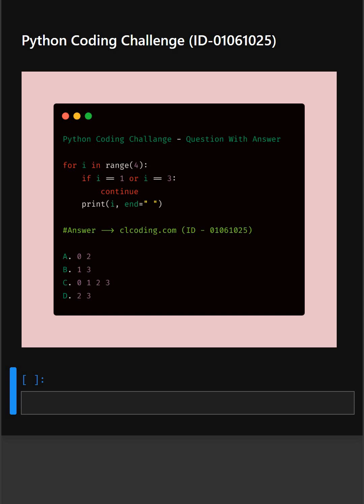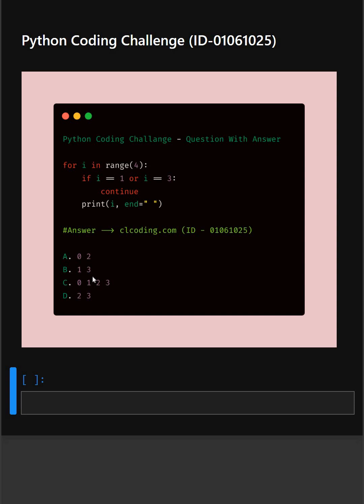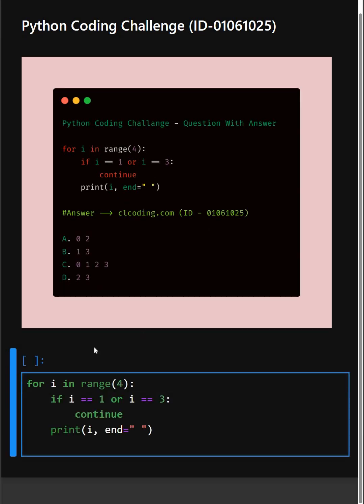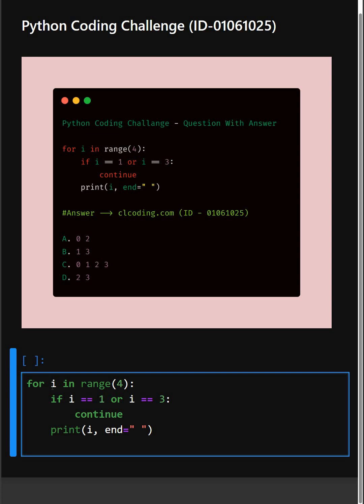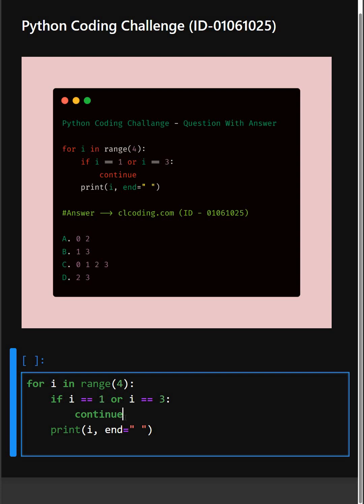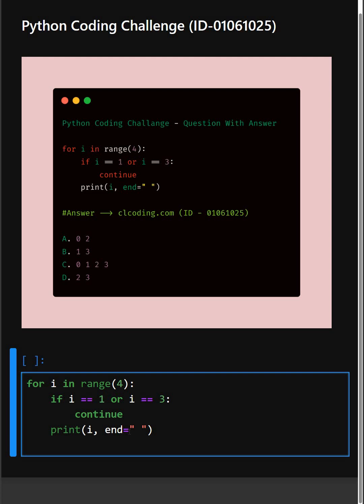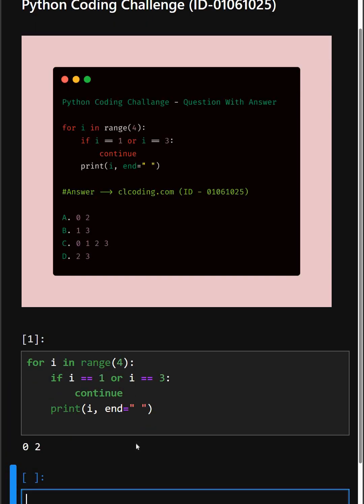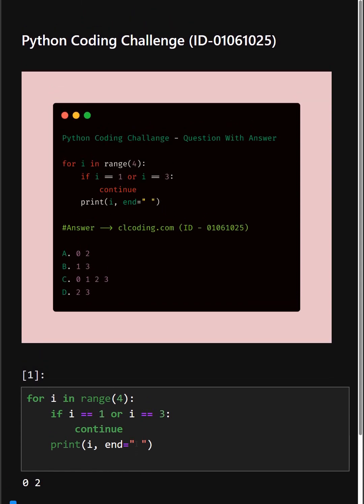Python Coding Challenge ID 01061025